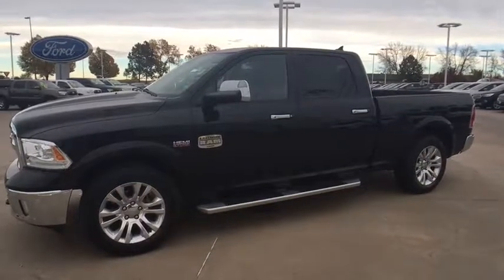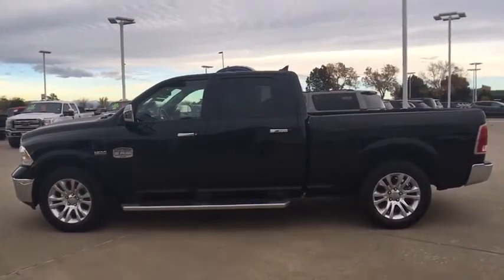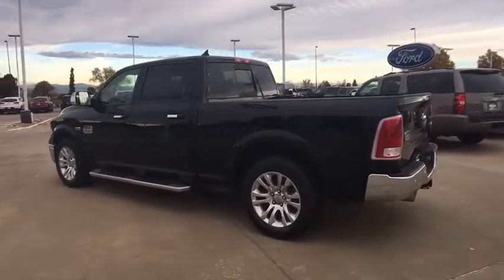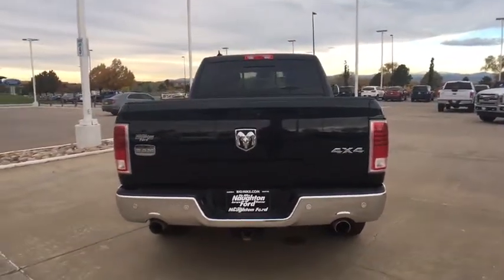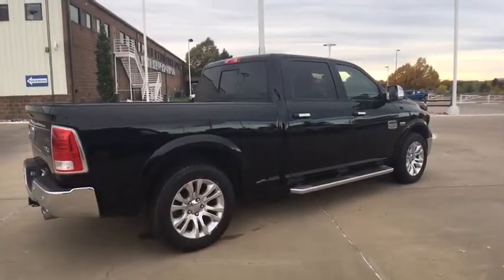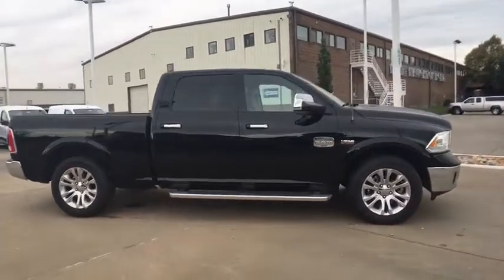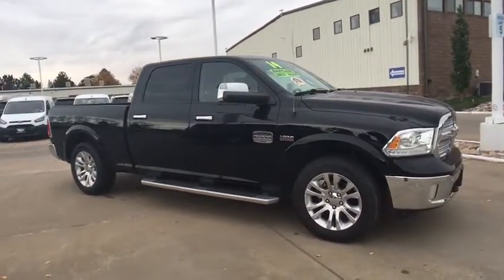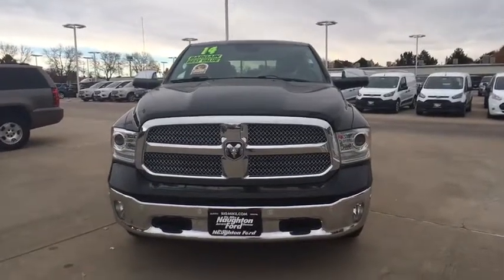2014 Ram 1500 Denver, Aurora, Parker, Highlands Ranch, Littleton, CO 80057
Used 2014 Ram 1500
2014 Ram 1500 4WD Crew Cab 149 Longhorn - Stock#: 80057 - VIN#: 1C6RR7WT2ES368190

ONLY 36,883 Miles! Heated Leather Seats, Nav System, Premium Sound System, Aluminum Wheels, 4x4, Dual Zone A/C, A/C, Power Windows, Back-Up Camera, TRANSMISSION: 8-SPEED AUTOMATIC (8HP7... ANTI-SPIN DIFFERENTIAL REAR AXLE READ MORE! KEY FEATURES INCLUDE: 4x4, Leather Seats, Navigation, Premium Sound System, Power Windows, Back-Up Camera, Dual Zone A/C, A/C, Satellite Radio, Heated Driver Seat, Cooled Driver Seat, Heated Rear Seat, Running Boards, iPod/MP3 Input, Onboard Communications System Bucket Seats, Electronic Stability Control, Seat Memory, 4-Wheel ABS, Steering Wheel Controls. OPTION PACKAGES: 4-CORNER AIR SUSPENSION, CONVENIENCE GROUP Auto High Beam Headlamp Control, Rain Sensitive Windshield Wipers, Remote Proximity Keyless Entry, KEYLESS-GO, TRAILER TOW MIRRORS & BRAKE GROUP Trailer Brake Control, Power Chrome Trailer Tow Mirrors, ANTI-SPIN DIFFERENTIAL REAR AXLE, TRANSMISSION: 8-SPEED AUTOMATIC (8HP70) (STD), ENGINE: 5.7L V8 HEMI MDS VVT (STD). Ram Longhorn with Black Clearcoat exterior and Cattle Tan/Black interior features a 8 Cylinder Engine with 395 HP at 5600 RPM*. EXPERTS RAVE: Edmunds.com explains The 2014 Ram 1500 is our top pick in the full-size pickup segment, thanks to a winning combination of strong powertrains, a smooth ride and a well-trimmed cabin.. EXCELLENT SAFETY FOR YOUR FAMILY: Electronic Stability Control, 4-Wheel ABS Our large inventory and wide selection of models, along with competitive pricing, allow us to make you a great deal on the Ford of your choice. At Mike Naughton Ford, our goal is to assist you in making a confident decision. Our friendly, professional staff members are here to answer your questions and listen to your needs. Wherever you live in the Denver area, or if you're driving from Lakewood, Highlands Ranch, Centennial or Englewood, we're ready to serve you! Horsepower calculations based on trim engine configuration. Please confirm the accuracy of the included equipment by calling us prior to purchase.